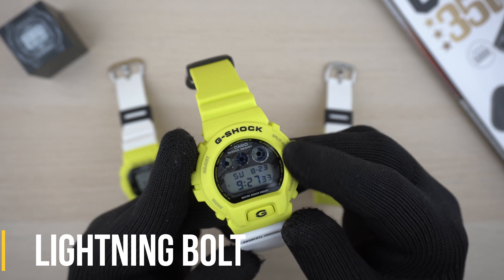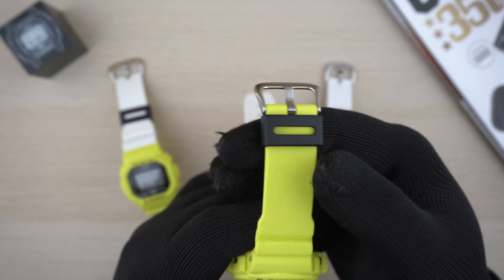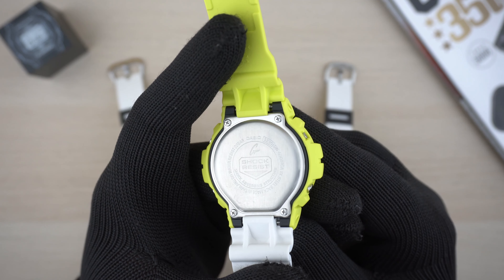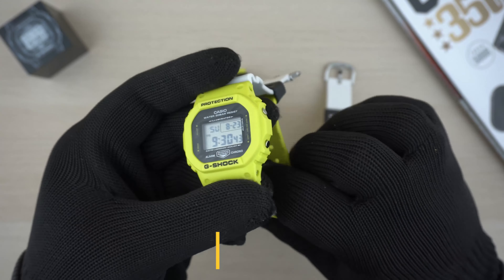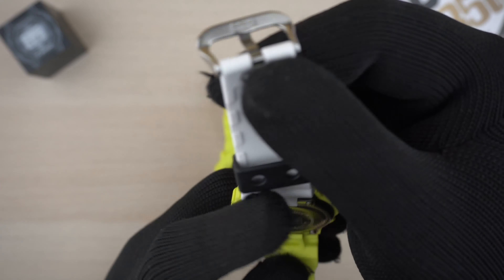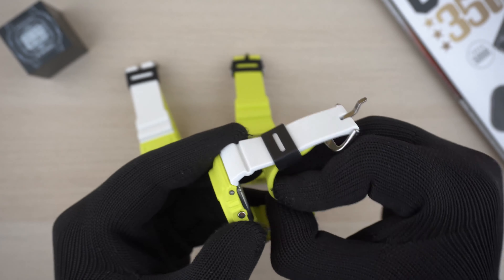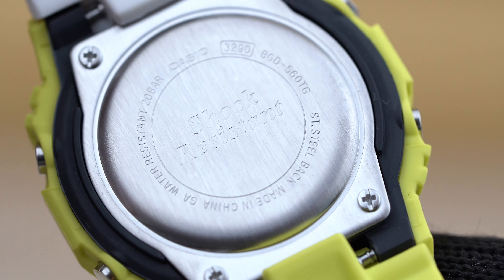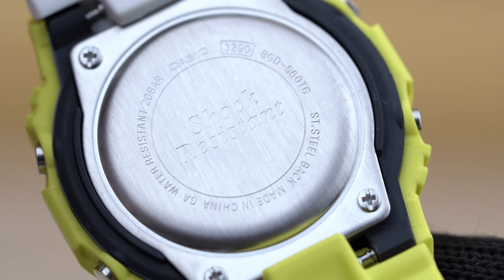G-Shock Lightning Yellow series | Two-tone beauty!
In today's video, we have a closer look at a special Team G-Shock and Team Baby-G release names Lightning Yellow Series.

This model was launched in July 2020 and its currently available for purchase in most of the regions. In this review video, i talk about some of its design features and take a closer look at all the 3 models in this series.

Watches featured in this video are
DW-6900TGA
DW-5600TGA
BGD-560TG